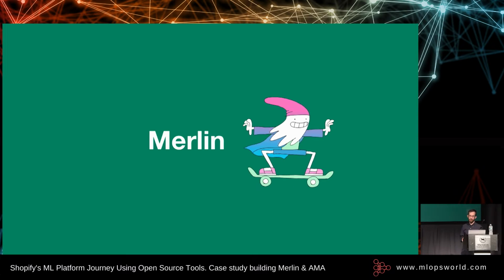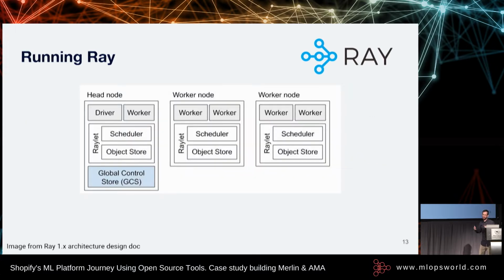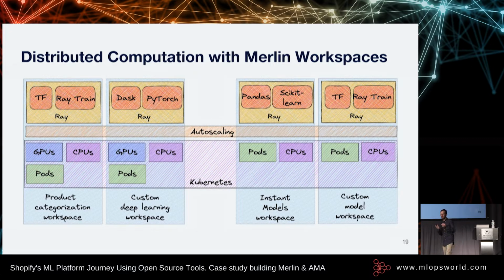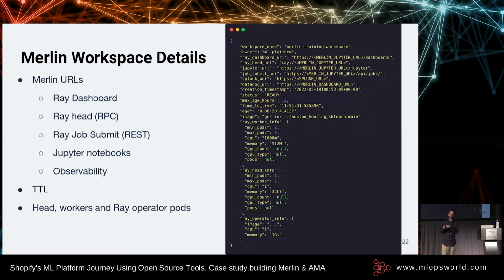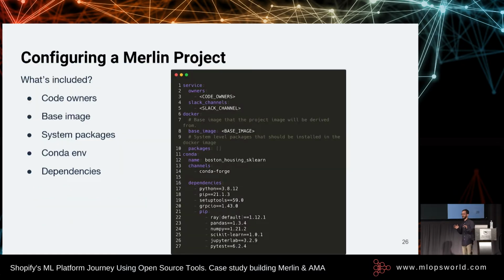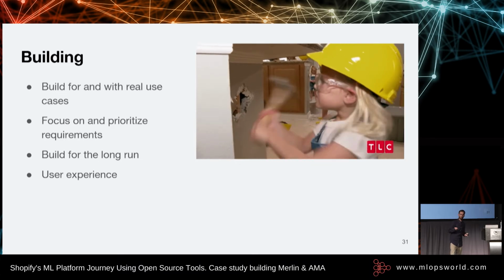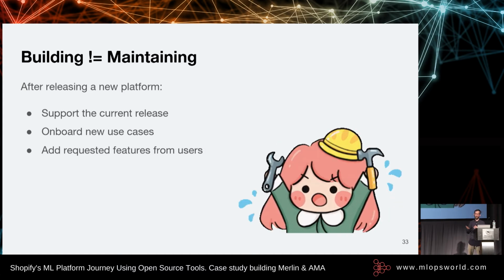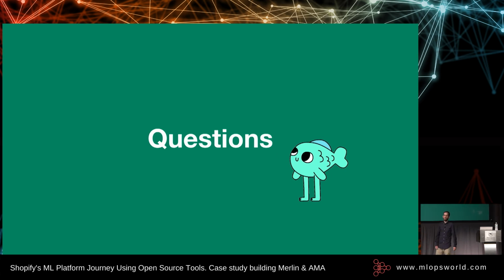Shopify's ML Platform Journey Using Open Source Tools Case study building Merlin & AMA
Speaker:
Isaac Vidas
Machine Learning Platform Tech Lead, Shopify

Isaac is a tech lead building Merlin, Shopify’s new machine learning platform. He enjoys building scalable distributed systems and keeping up to date with new MLOps technologies. Isaac is also a big fan of emojis, and hopes to one day have an emoji proposal accepted by the Unicode Consortium.

Abstract:
Merlin, Shopify's new machine learning platform is based on an open source stack and tooling end-to-end. In this talk I will share a deeper look at the process, architecture, and how Merlin is helping us scale our ML work.

This talk will be based on the following blog post with additional details on our architecture, technologies and tools